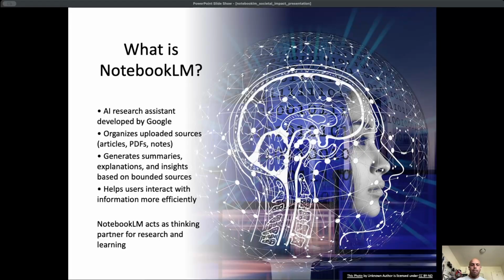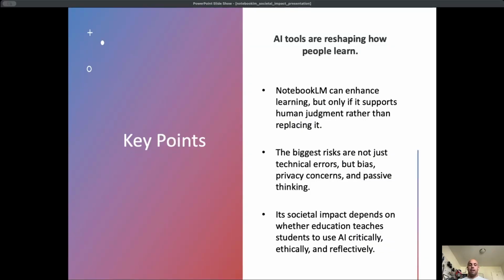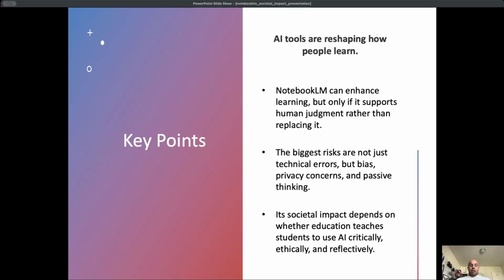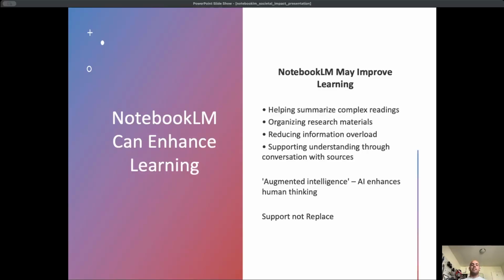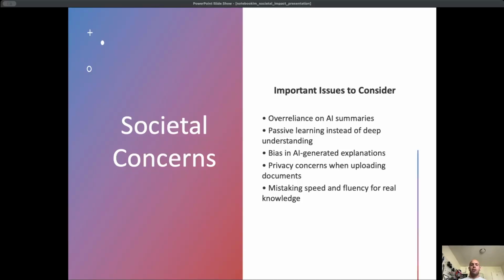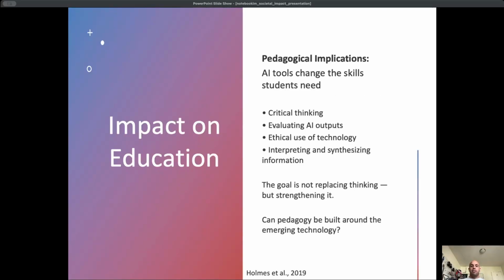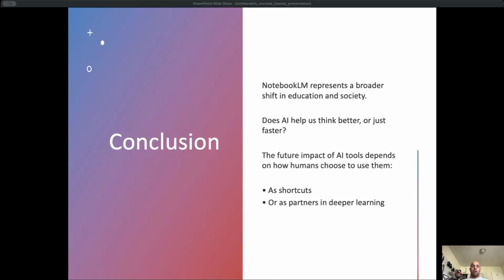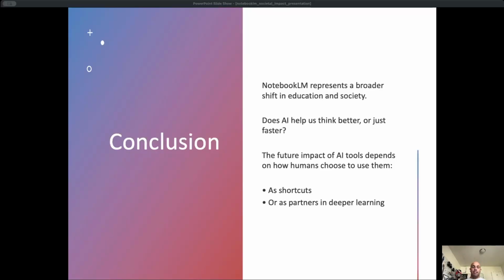NotebookLM and Educational Impacts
In Episode 4, we discuss broader societal impacts of NotebookLM and Education.